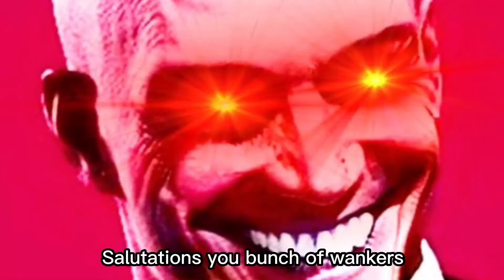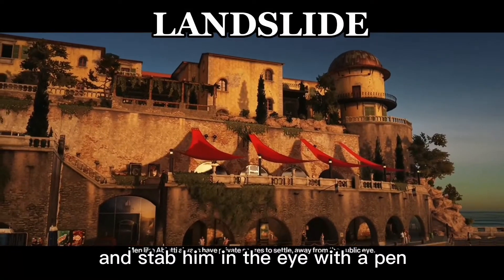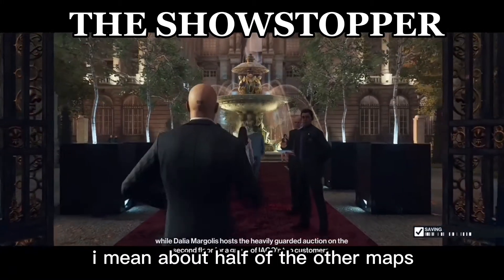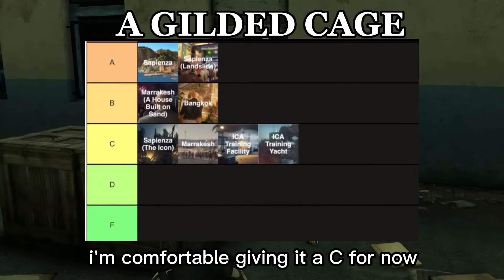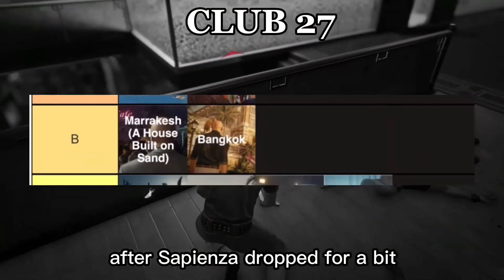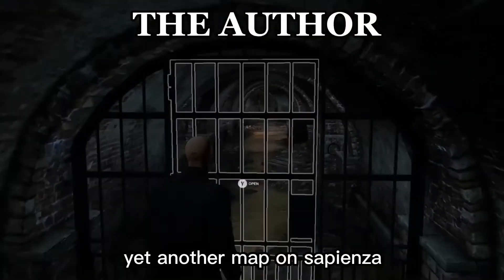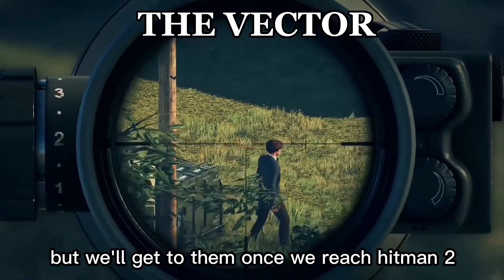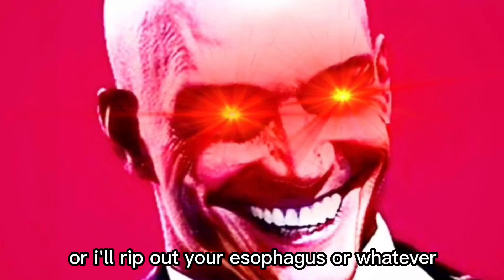HITMAN Tier List - Campaign + DLCs Ranked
Keep in mind: These rankings are only based on my opinion
Simultaneously, my opinion is the only correct one. This is a joke. Form your own opinions, ye bastards.
If you’re still reading this, have a good one :)